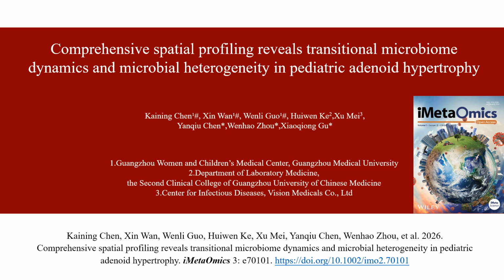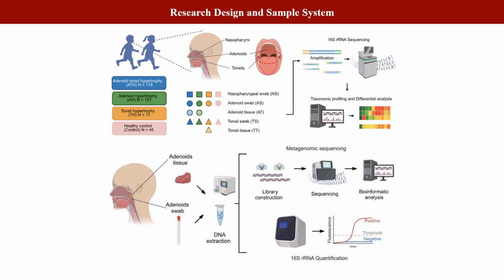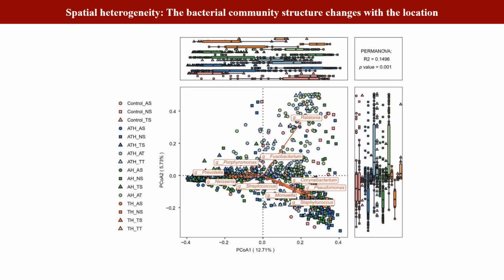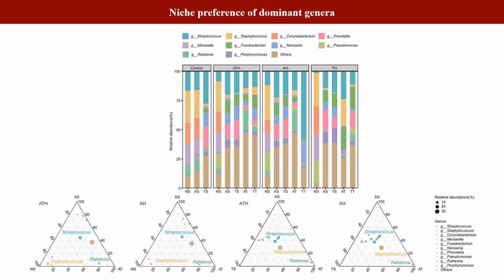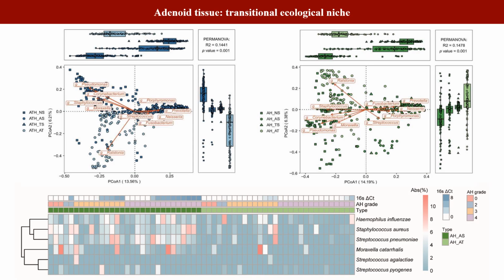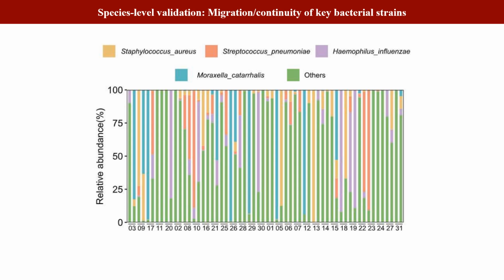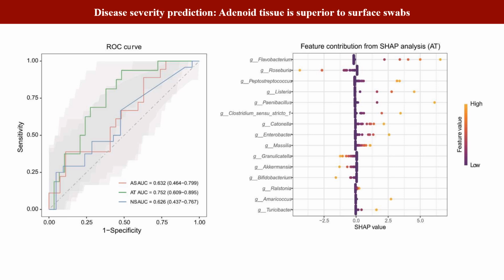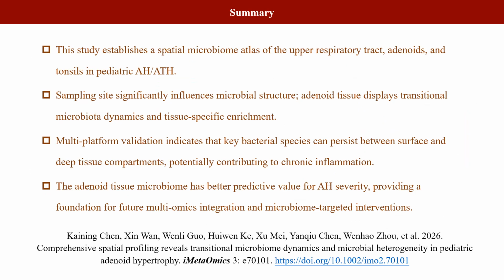iMetaOmics | Profiling reveals transitional microbiome & heterogeneity in adenoid hypertrophy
CORRESPONDENCE
Open Access
Comprehensive spatial profiling reveals transitional microbiome dynamics and microbial heterogeneity in pediatric adenoid hypertrophy
Kaining Chen, Xin Wan, Wenli Guo, Hongyan Yu, Yuantao Tong, Huiwen Ke, Junjie Fang, Xilian Luo, Di Che, Chao Hou, Xu Mei, Bingxue Hu, Yuehong Liu …

Abstract
This study characterizes the upper respiratory microbiome in 276 children (101 Adenoid hypertrophy (AH) 119 Adenotonsillar hypertrophy (ATH), 11 Tonsil hypertrophy (TH), and 45 healthy controls by analyzing 1149 samples across five distinct niches: nasopharyngeal swabs (NS), adenoid swab (AS), and tonsil swabs (TS), plus adenoid tissues (AT) and tonsil tissues (TT). Utilizing a workflow of 16S rRNA sequencing, qPCR, and metagenomics, we identified significant spatial heterogeneity and niche-specific dominance, such as Staphylococcus in the nasopharynx and Streptococcus on mucosal surfaces. AT exhibited a transitional microbiome with intermediate composition and unique Ralstonia enrichment. Machine learning models demonstrate that AT microbial profiles (area under curve, AUC = 0.752) offer superior predictive power for AH severity compared to surface swabs. SHAP analysis identified key contributing genera, such as Roseburia and Flavobacterium, as primary drivers of these predictive outcomes. These findings highlight how tissue-infiltrating microbial dynamics drive chronic inflammation and pediatric hypertrophy.